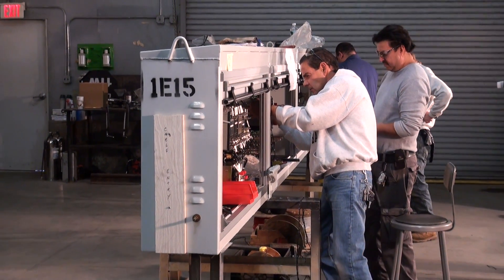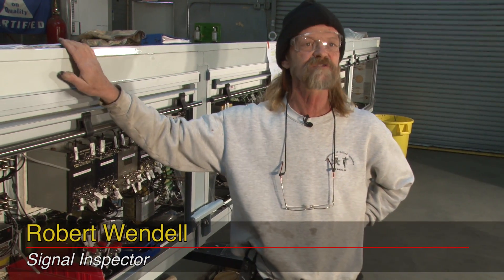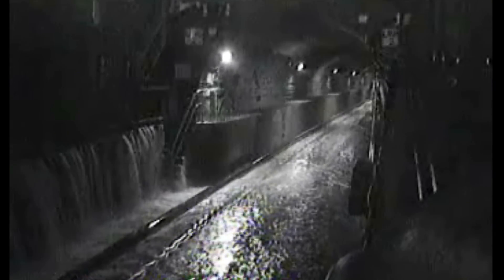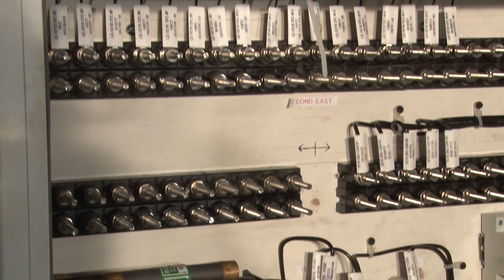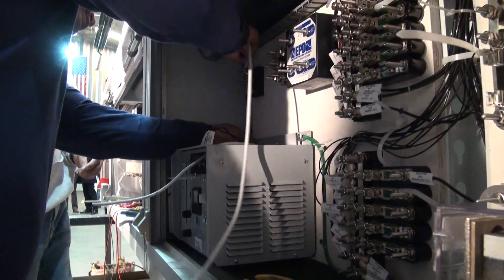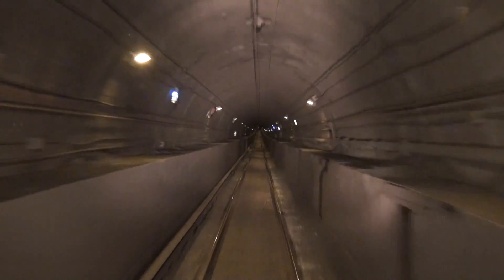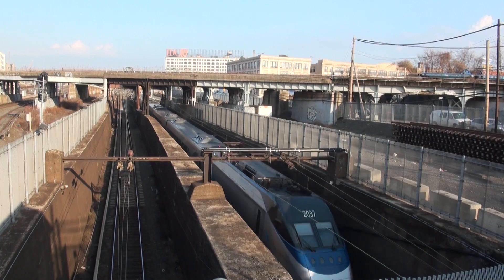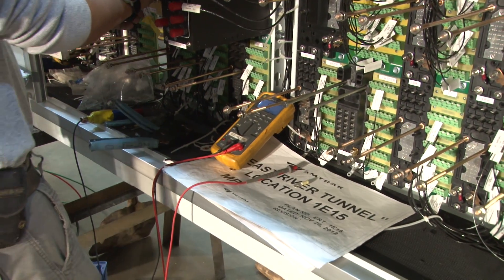MTA LIRR Update - AMTRAK East River Tunnels/Signal Rebuild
LIRR personnel in the LIRR's Garden City Signal and Communications Shop are rebuilding an Amtrak signal box for installation in one of the AMTRAK East River Tunnels flooded by Sandy. Amtrak's re-installation of the boxes will help to alleviate the crowded train conditions caused by reduced capacity in the East River tunnels. The work is scheduled to be completed before the Christmas holidays.